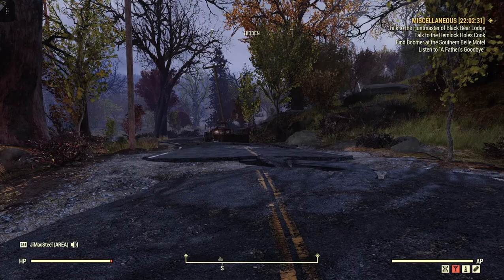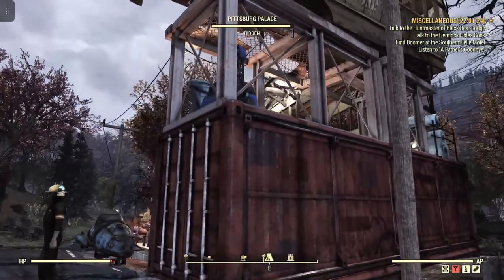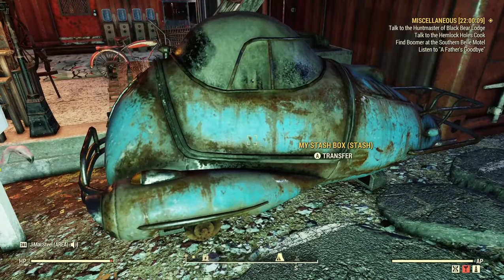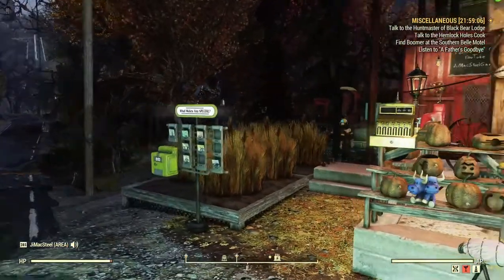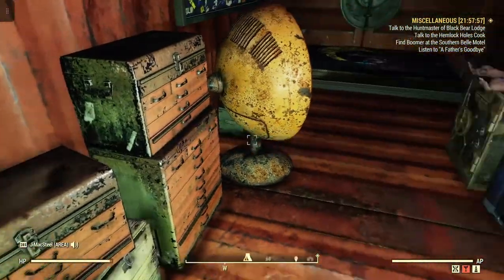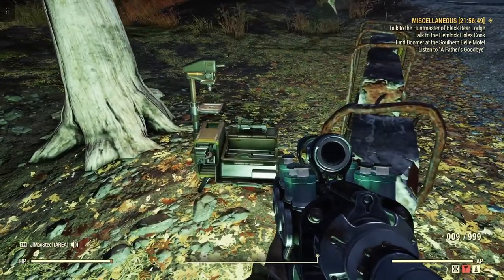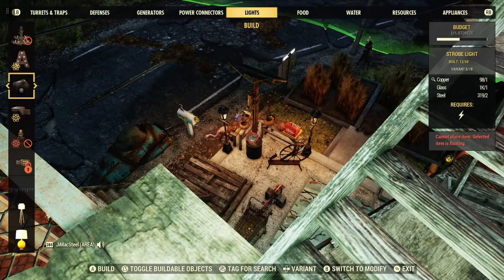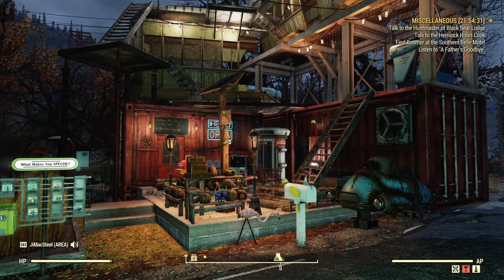Fallout 76 Pittsburg Palace Camp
FO-76 Welcome to my Pittsburg Palace Camp. Level 50 unlock on the Score Board for everyone. It's just under 50% complete. But for the most part, if have set it up, that everything currently in the camp is fine for now. The top sections will be purely decoration.